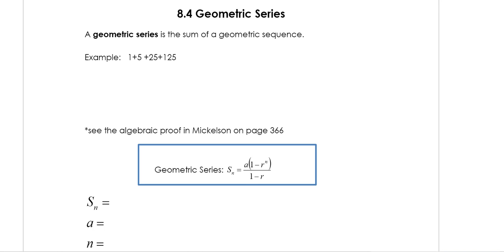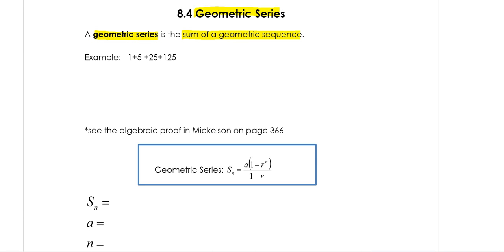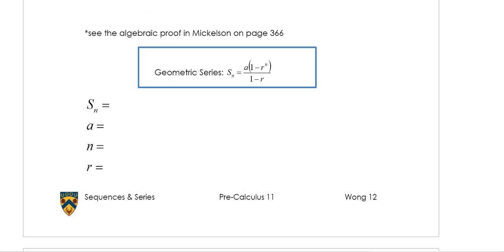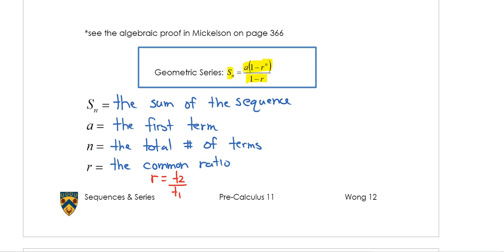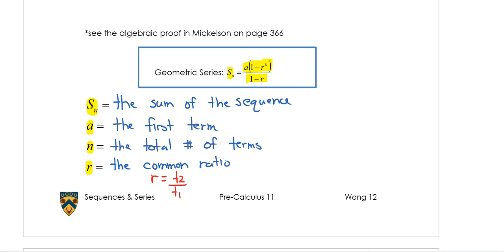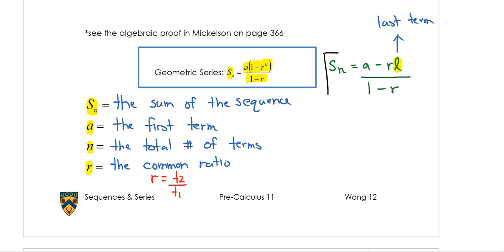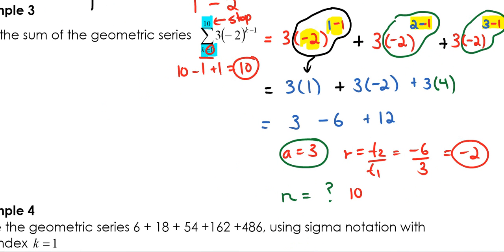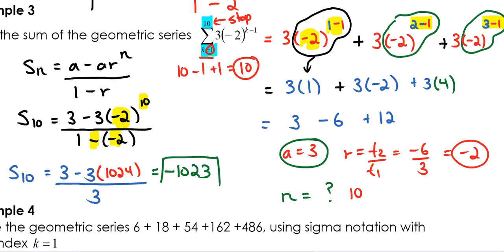Pre-Calculus 11 Section 8.4 Notes